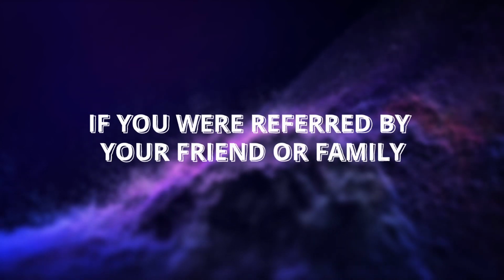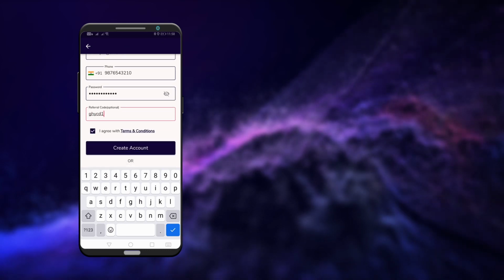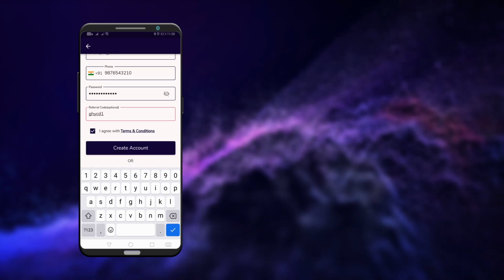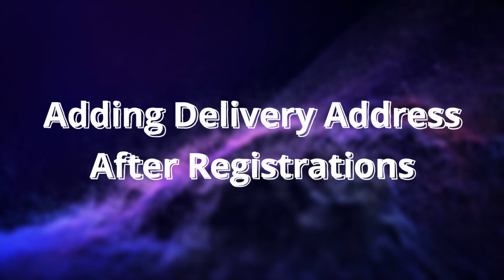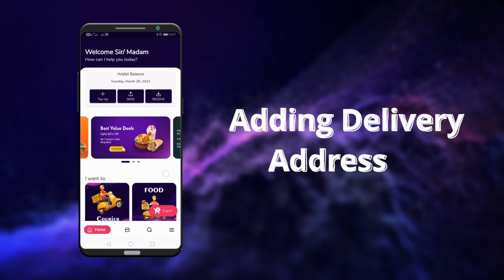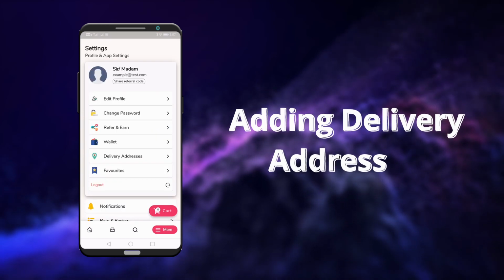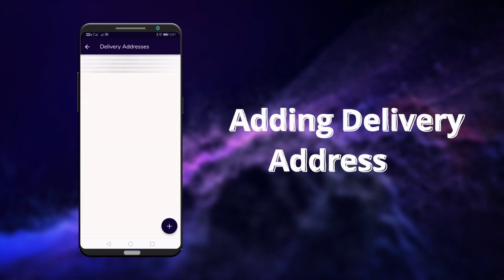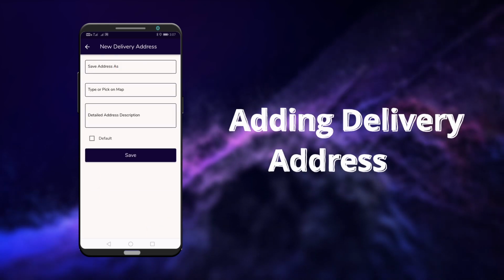Seamless Ordering with Phinixx App: Learn How to Register, Login, and Add a Delivery Address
Welcome to the Phinixx App tutorial series!

In this first tutorial, we'll guide you through the registration process, login using different methods, and adding a delivery address to your address book for seamless ordering.

We'll also show you how to verify your account using the OTP sent to your phone number.

Finally, we'll walk you through the process of adding a new delivery address to your address book for accurate and seamless delivery of your orders. You'll learn how to add a label, mark your GPS location, add an address description, and save the address to your address book.

Start using Phinixx App like a pro with our step-by-step tutorial series!

Timestamps:
0:00 -Introduction
0:11 -Registering On Phinixx App
1:06 -Logging Into The Phinixx App
2:01 -Adding Delivery Address
3:04 -Conclusion

About Phinixx App:
Phinixx is a user-friendly app that offers seamless food and grocery ordering services. With Phinixx, you can easily browse through a wide range of products, place orders, and track your deliveries, all from the comfort of your own home. Our app is designed to provide you with a hassle-free experience, allowing you to save time and money while enjoying delicious meals and high-quality groceries. Try Phinixx today and discover the convenience of online ordering!